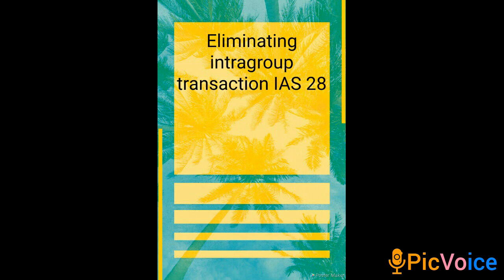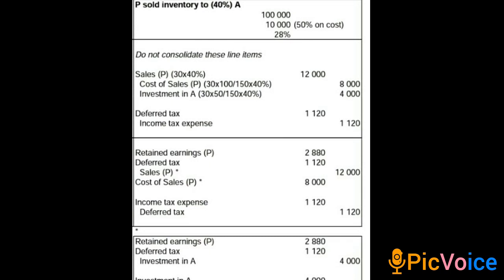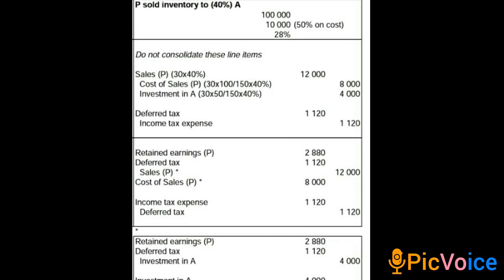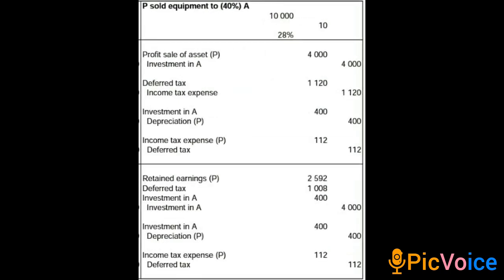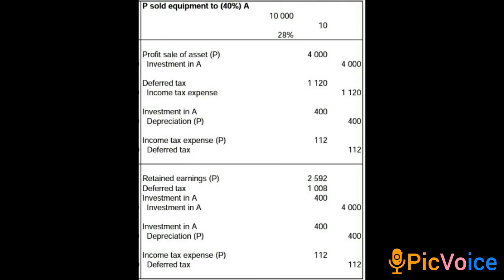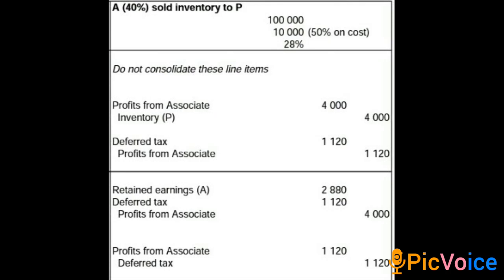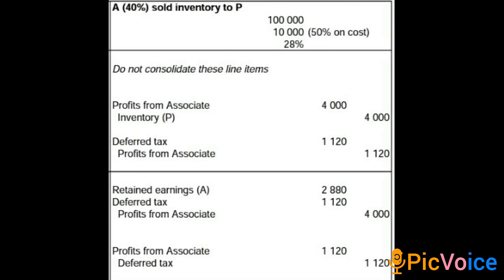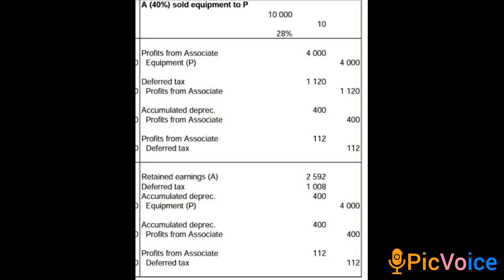IAS 28 Elimination of intragroup transaction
IAS 28 Financial Accountinh